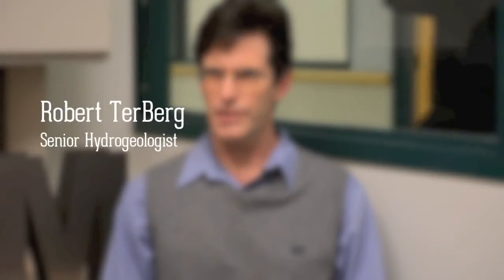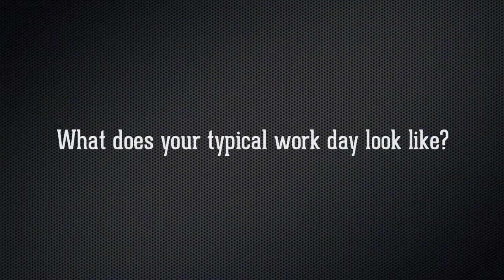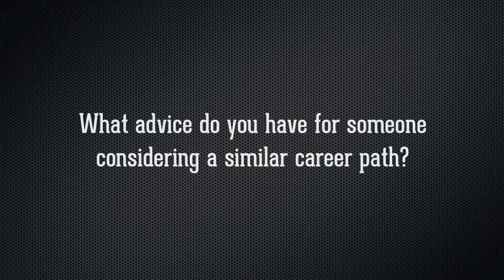What can I do with a Bachelor of Science degree? Robert TerBerg -- hydrogeologist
Robert TerBerg holds a bachelor of science in geology from the University of Alberta and a master of science in hydrology from New Mexico Institute of Mining and Technology. He is currently working at Thurber Engineering as a senior hydrogeologist. In this video, Robert talks about his current position and explains how his education helped him get to where he is today.
Don't forget to check out other career interviews at YouTube.com/MacEwanChannel.
Need further advice? Book a career planning consultation with one of our advisors.